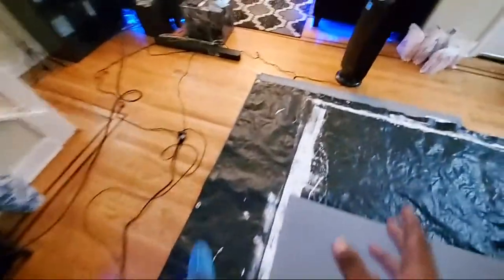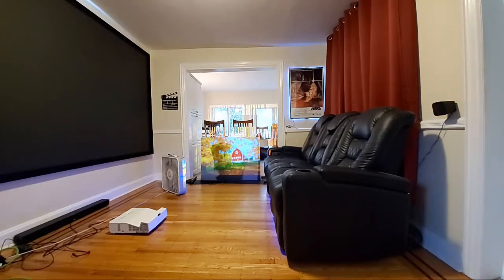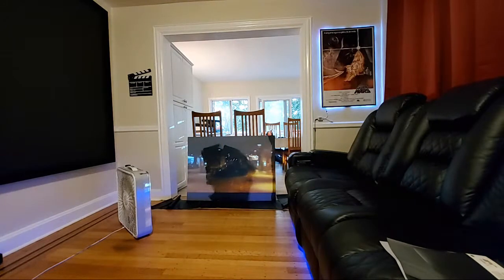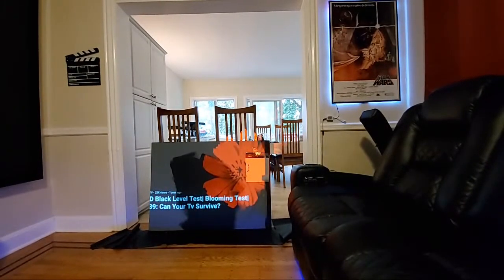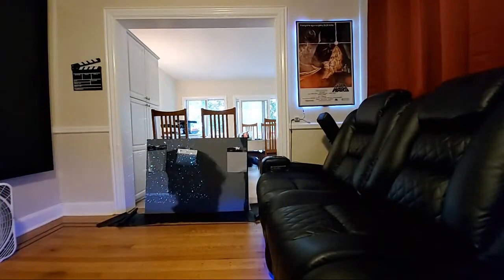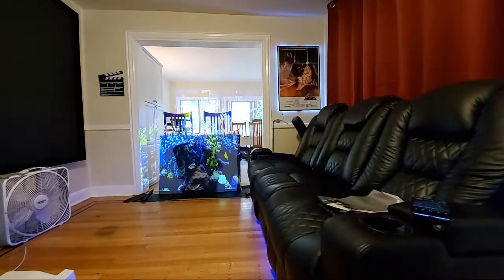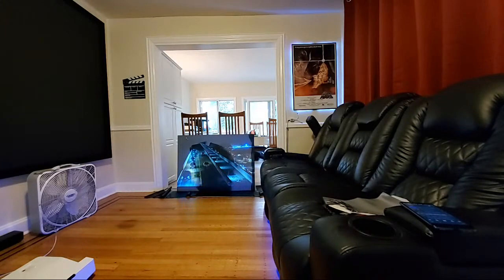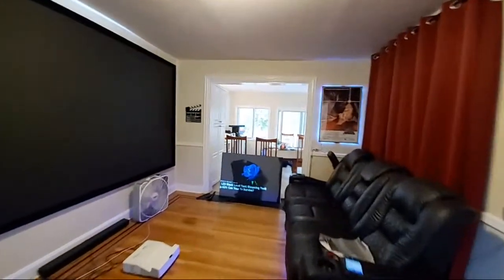Painting over a grey screen paint with our supreme black ALR 12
For more information on our amazing screen paints

TOP KNOCK OFF PROJECTOR'S WE DO NOT SUPPORT!
VAVA UST
XIAOMI MIJIA
WEMAX ONE PRO

PLEASE READ!
Fake or knockoff non name brand projector policy!
Our screen paints does not support fake or knockoff non name brand projectors due to incorrect or falsified projector specifications. We are not responsible if you choose to purchase our screen paints when buying or owning a fake or knockoff non name brand projector. We strongly advise that you do not buy fake and knock off projectors. We do not support them on any level and they are not compatible with our  screen paints.

The list below specifies projectors that we do support.
Sony, Viewsonic, NEC, Acer, Dell
InFocus, Panasonic, Christie Digital
Epson, BenQ, Hitachi, Casio, Optoma, Ronco
Barco, Vivitek, LG, JVC, brookstone, sharp.Philips, UST and long throw

BELOW CUSTOMER SHARE PICTURES USING ONLY 800 AND 700 NAME BRAND PROJECTORS ON OUR SCREEN PAINTS.

Customer pictures share on our facebook fan page of this painted supreme black ALR 12

Customer pictures share on our facebook fan page of this painted supreme 9 ALR GOLD using a 800 lumens projector outside.